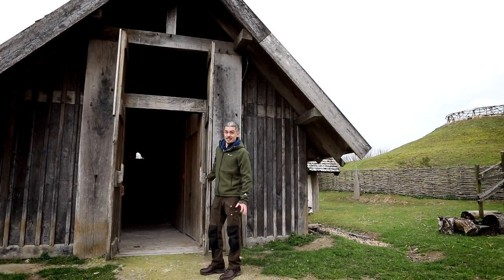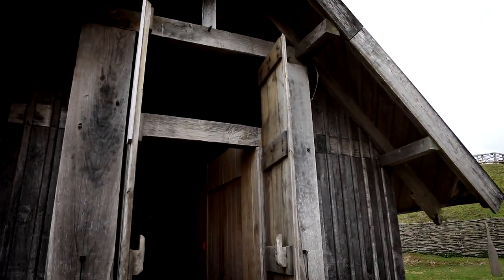Visiting The Ancient Technology Centre With Dr. James Dilley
The Ancient Technology Centre in Dorset is where I delivered one of my first living history displays. It entertains thousands of visitors each year, but started life as a school project!